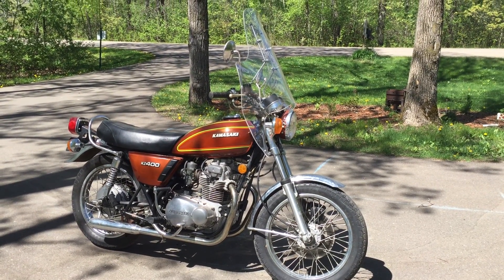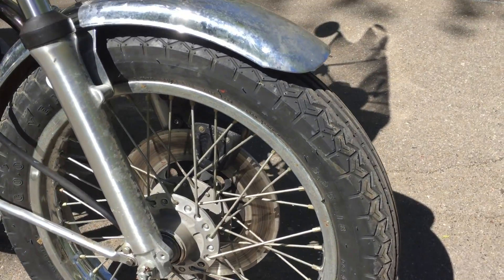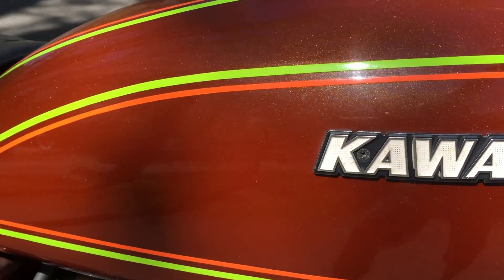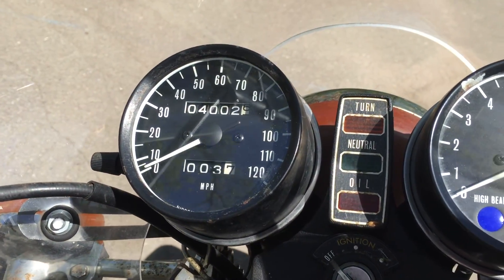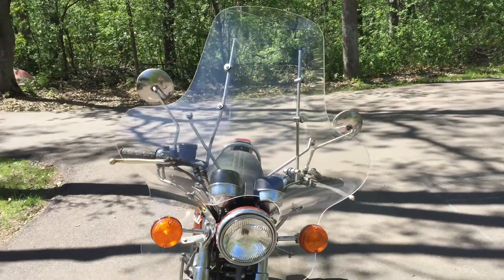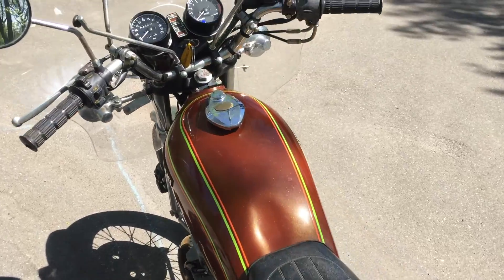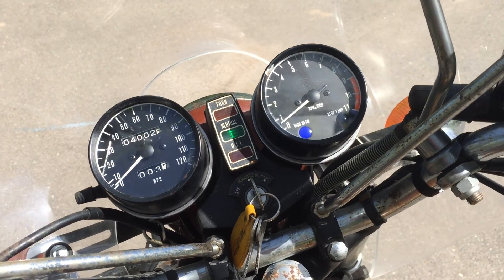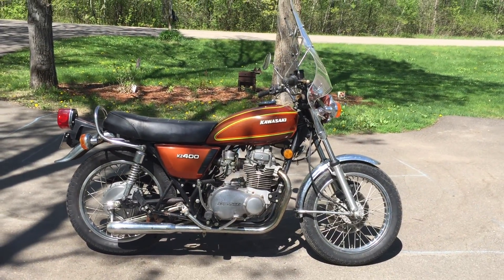1976 Kawasaki KZ400